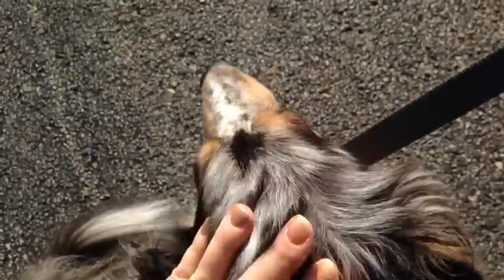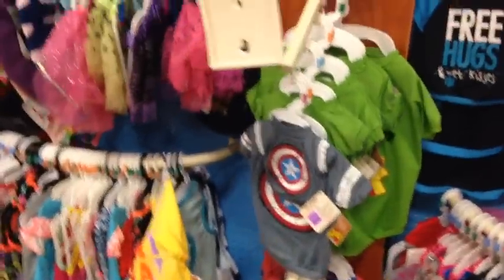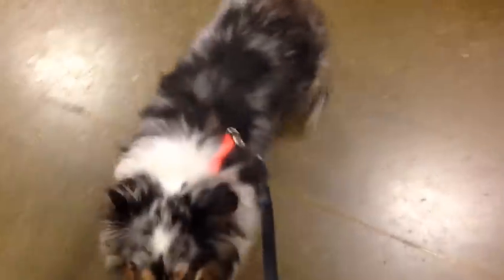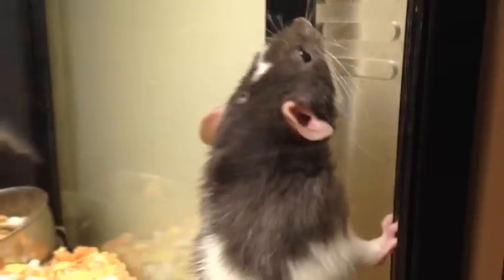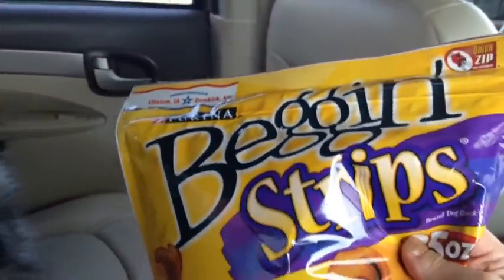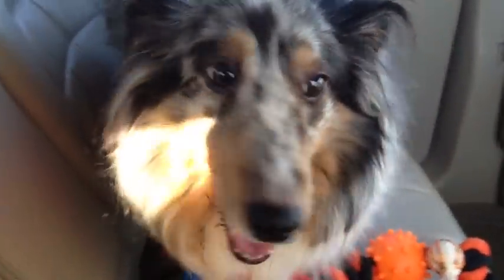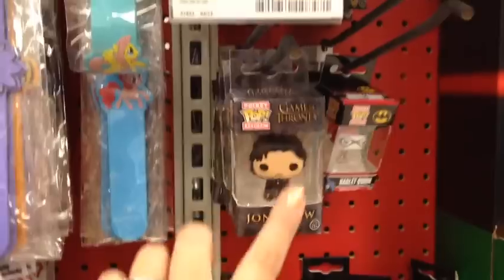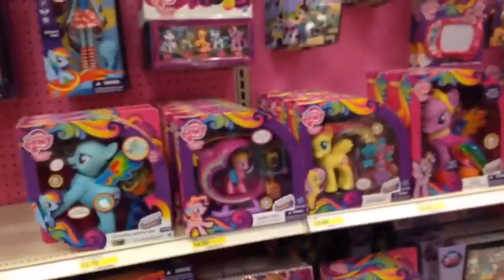Dog treat hunt and Toy Hunting PT.1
Part 1, Today I take my Sheltie Basil to Petsmart to hunt for some dog treats and toys! Then lets go find some human toys!

Mailing address:
Blue Duckie
5225 Library Road
PMB 168
Bethel Park,PA 15102